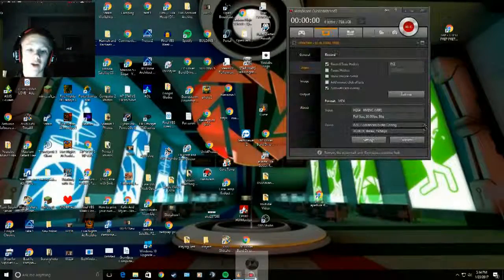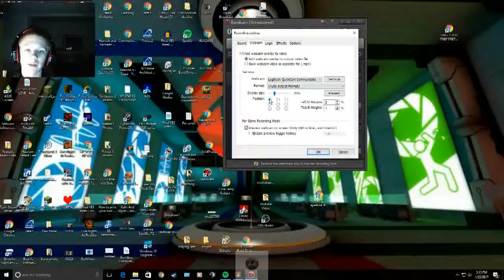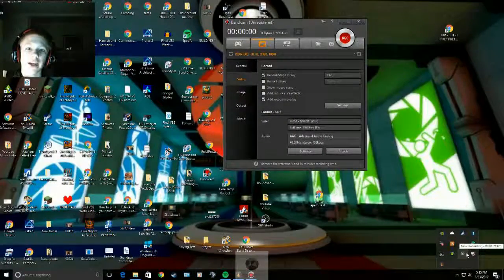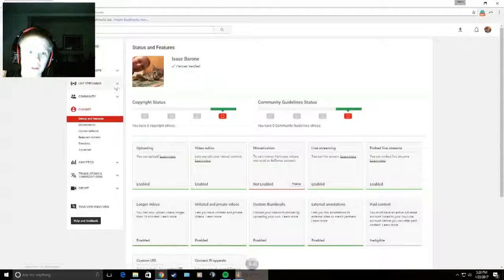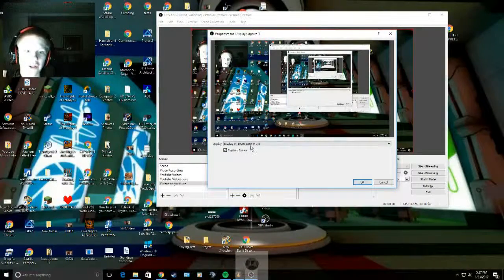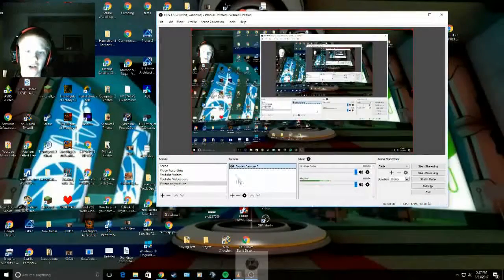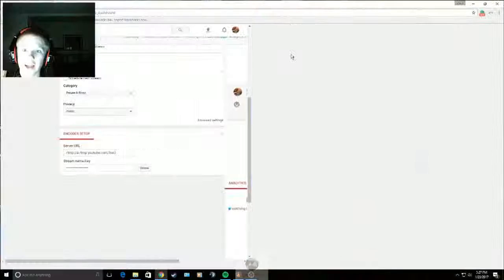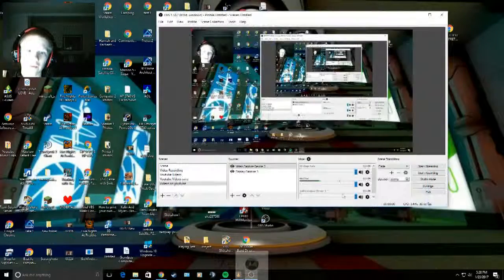How To Record With Webcam On Bandicam and Stream With OBS Software on Youtube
This Turtorial Teaches you How To Record With Webcam On Bandicam and Stream WIth OBS Software on YouTube